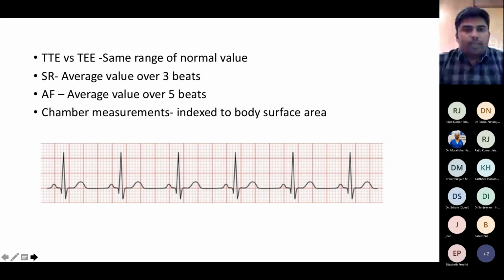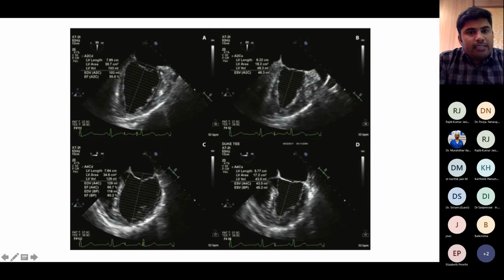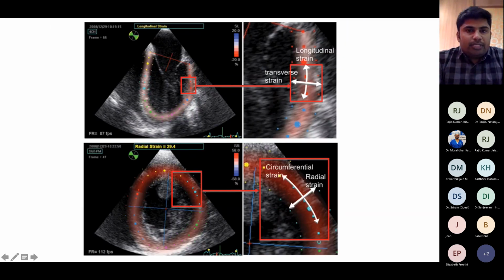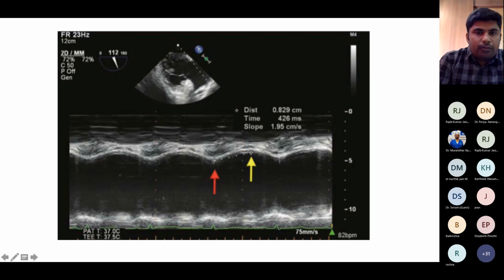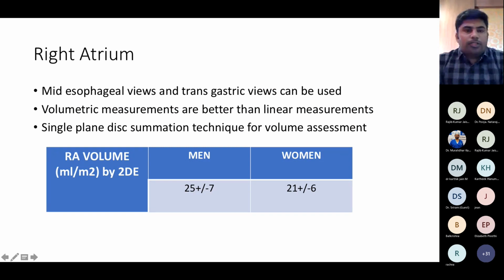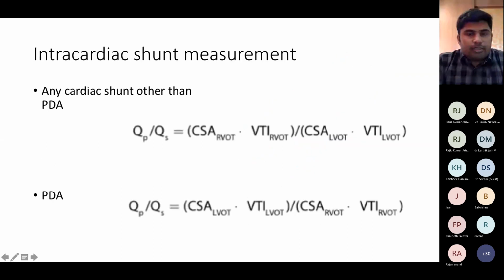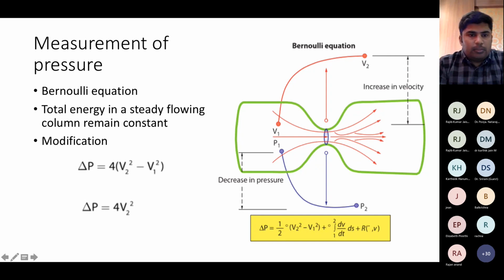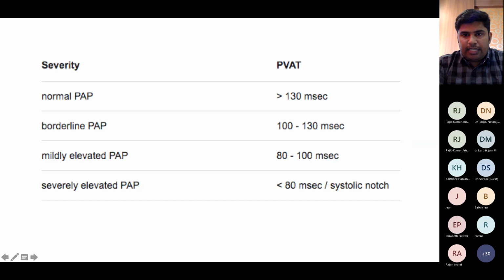Teaching Learning Discussion on TEE by Dr Kirubanand S, Chamber Quantiication